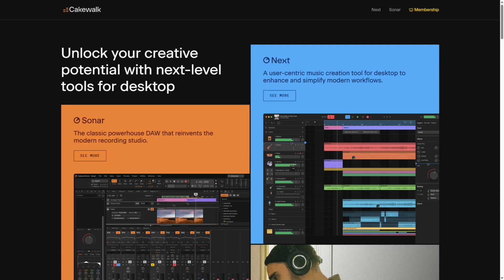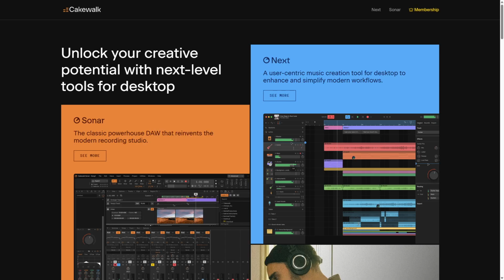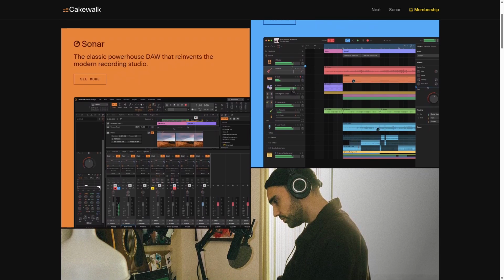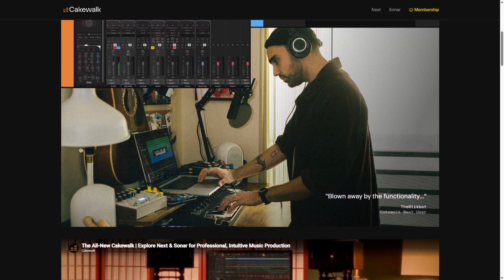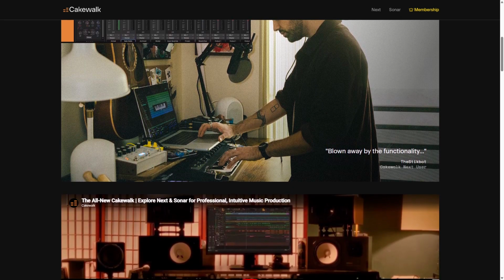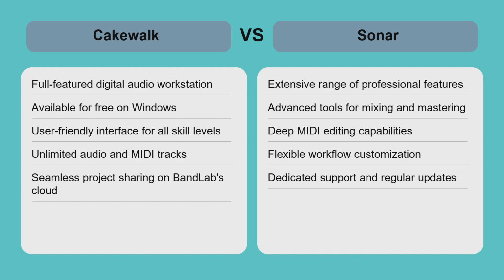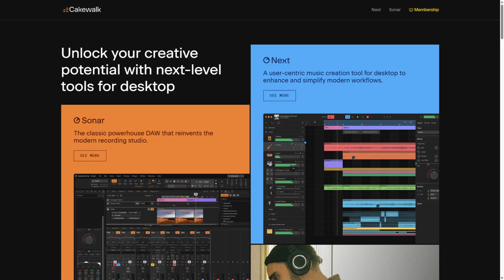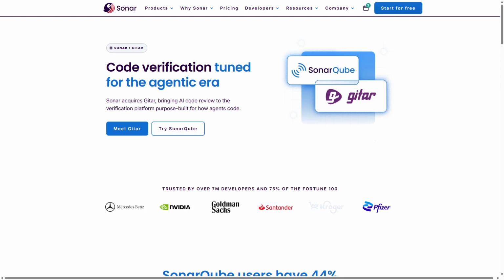Cakewalk vs Sonar What's The Difference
This video teaches you the key differences between Cakewalk and Sonar, two popular digital audio workstations (DAWs) used by music producers and audio engineers. You'll learn about their history, features, user interface, and workflow to help you decide which software suits your music production needs. We also cover compatibility, plugin support, and pricing details to give you a comprehensive comparison. Whether you're a beginner or an experienced producer, this guide will clarify the distinctions between Cakewalk and Sonar.